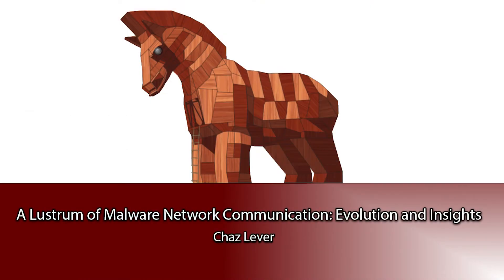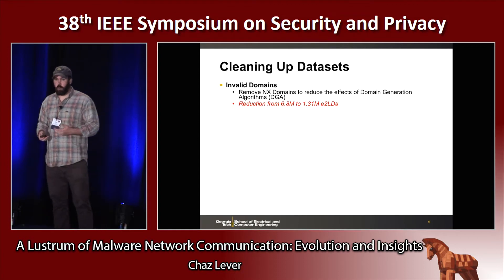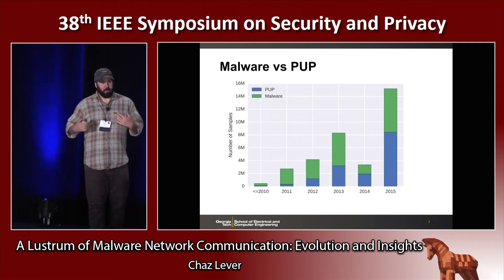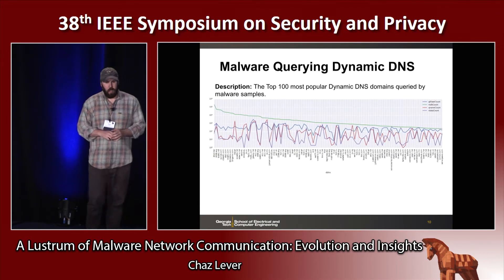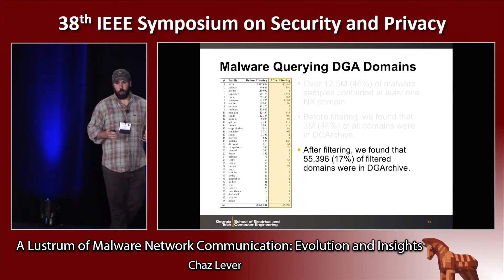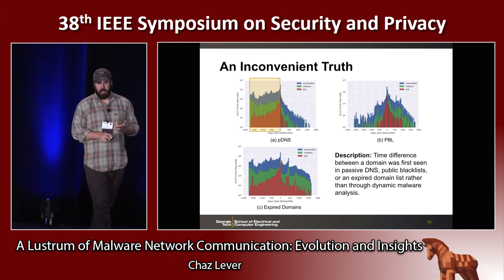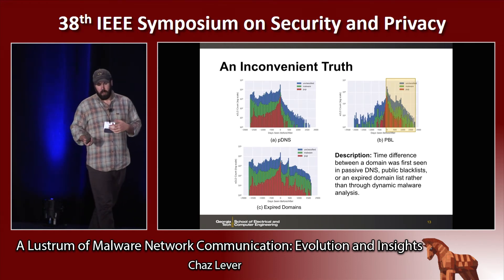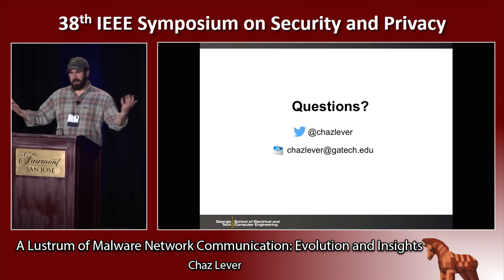A Lustrum of Malware Network Communication: Evolution and Insights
Chaz Lever (Georgia Tech)
Presented at the
   2017 IEEE Symposium on Security & Privacy

ABSTRACT
Both the operational and academic security communities have used dynamic analysis sandboxes to execute malware samples for roughly a decade. Network information derived from dynamic analysis is frequently used for threat detection, network policy, and incident response. Despite these common and important use cases, the efficacy of the network detection signal derived from such analysis has yet to be studied in depth. This paper seeks to address this gap by analyzing the network communications of 26.8 million samples that were collected over a period of five years. Using several malware and network datasets, our large scale study makes three core contributions. (1) We show that dynamic analysis traces should be carefully curated and provide a rigorous methodology that analysts can use to remove potential noise from such traces. (2) We show that Internet miscreants are increasingly using potentially unwanted programs (PUPs) that rely on a surprisingly stable DNS and IP infrastructure. This indicates that the security community is in need of better protections against such threats, and network policies may provide a solid foundation for such protections. (3) Finally, we see that, for the vast majority of malware samples, network traffic provides the earliest indicator of infection—several weeks and often months before the malware sample is discovered. Therefore, network defenders should rely on automated malware analysis to extract indicators of compromise and not to build early detection systems.